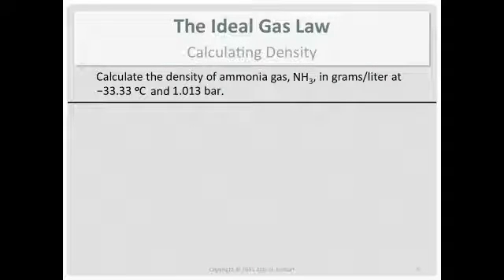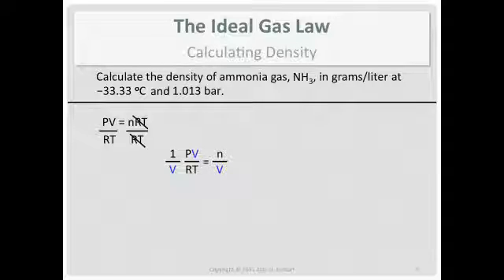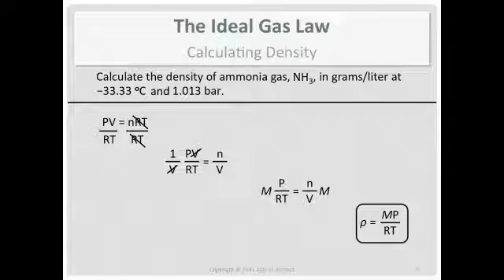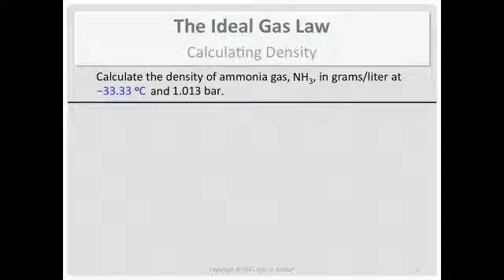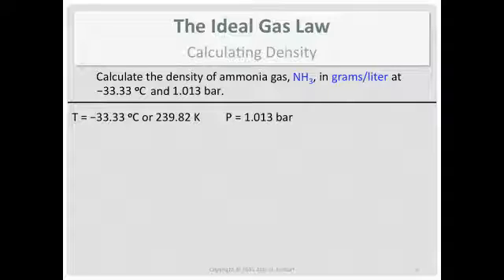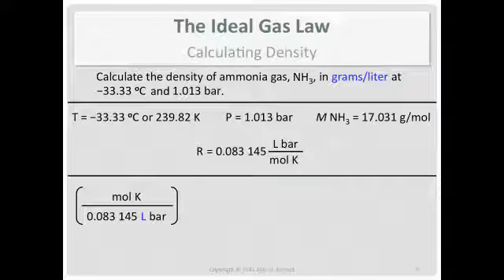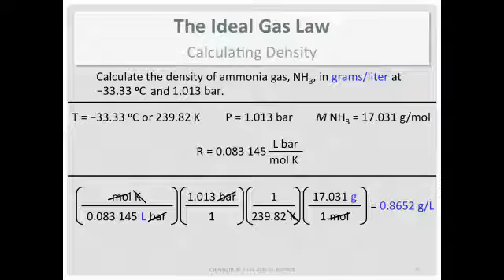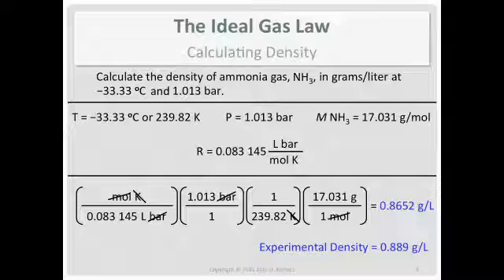The Ideal Gas Law: Calculating Density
Calculates the density of ammonia gas under ideal conditions. At the end I compare it to the actual density.

(Chem 1090 Ideal Gas 3b)